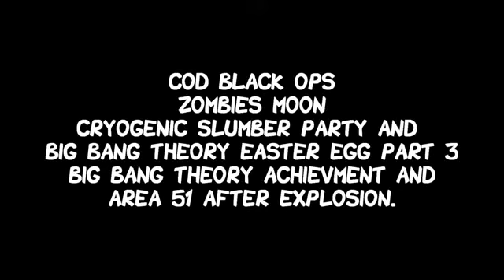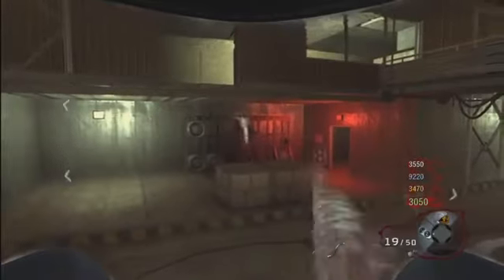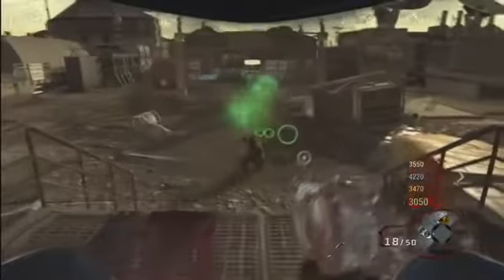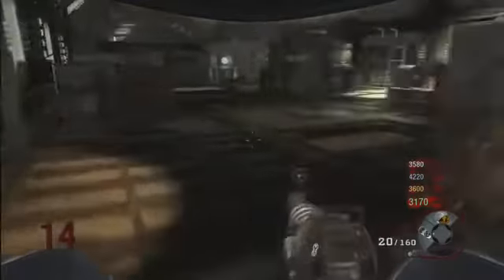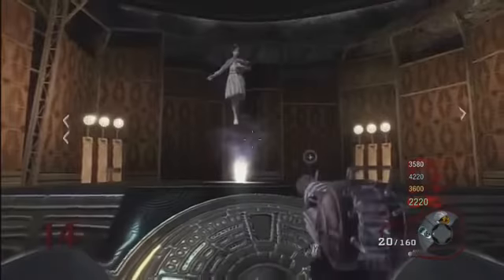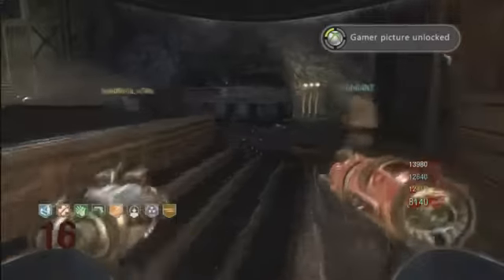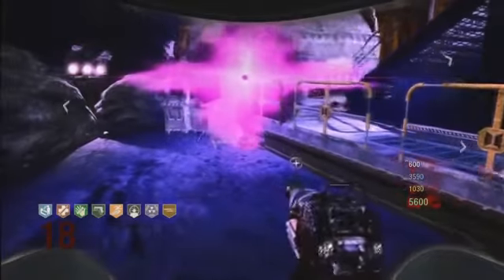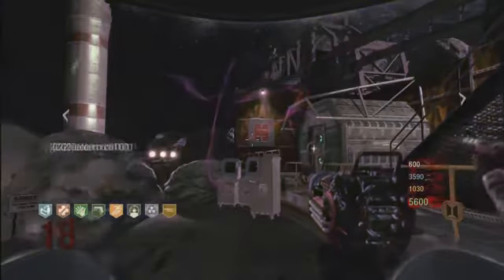Cod Black Ops Zombies Moon Cryogenic Slumber Party And Big Bang Theory Easter Egg Final